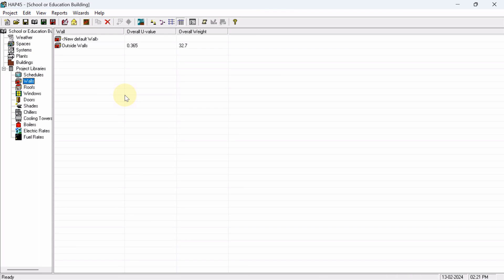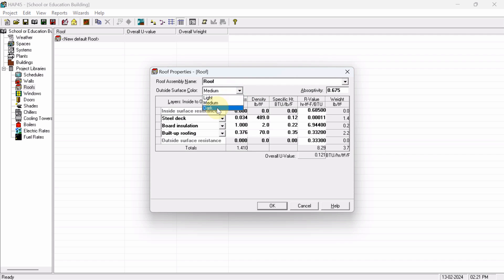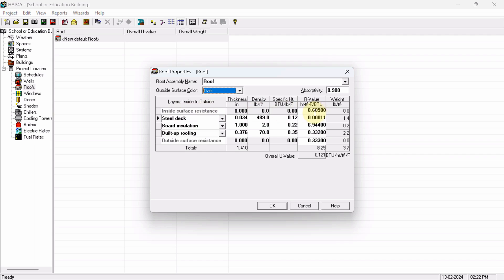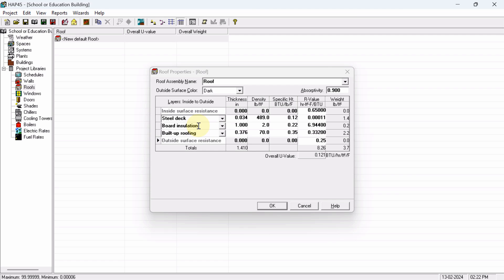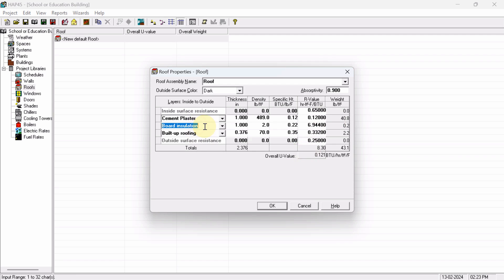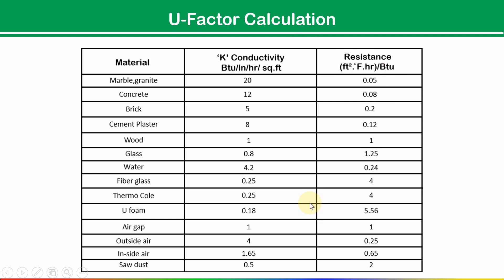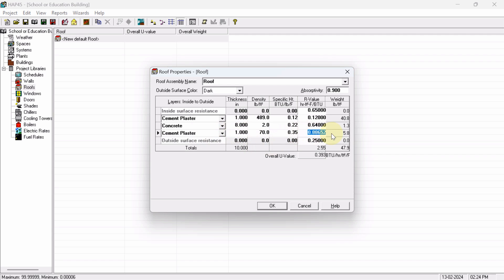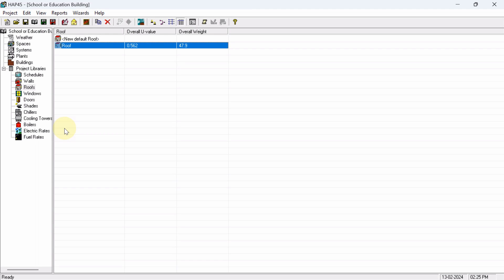How to Define Roof Layers in HAP Software | Step-by-Step Tutorial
In this tutorial, we'll walk you through the process of defining roof layers in HAP (Hourly Analysis Program) software, an essential step in accurate heat load calculations for HVAC design.
Learn how to input material properties, thickness, and other key parameters to ensure your roof data is accurately represented.

Ready to take your skills to the next level? Don’t miss out on my exclusive Udemy course, designed just for you!
🚀 [Heat Load Calculation using E20 Method: Manual & Excel] 🚀